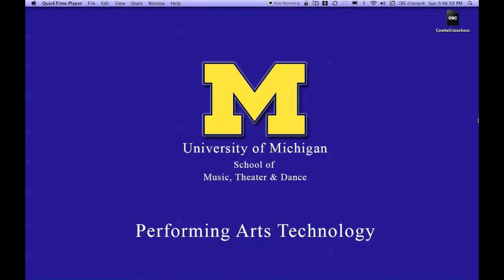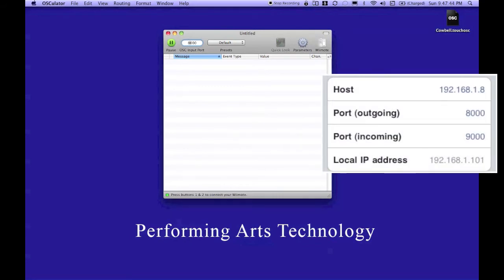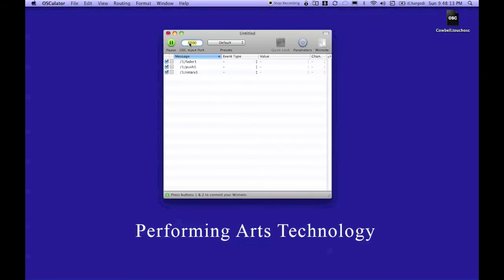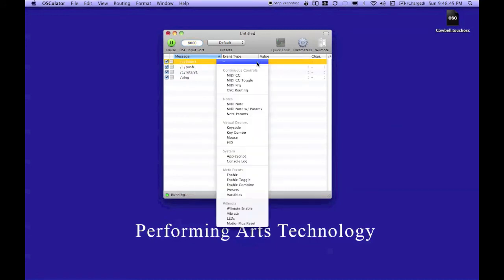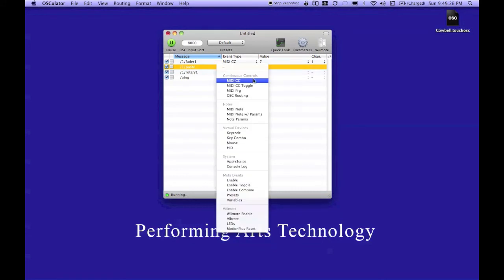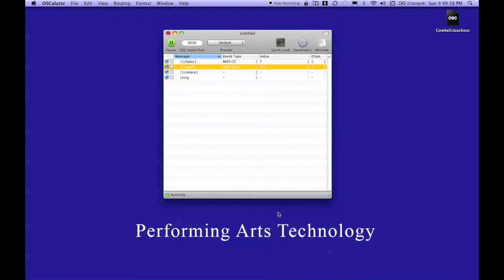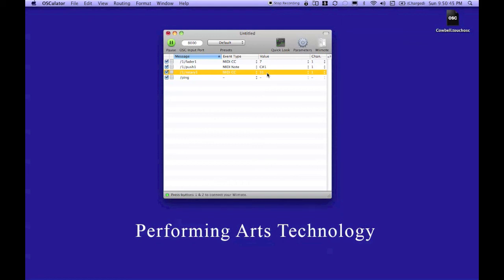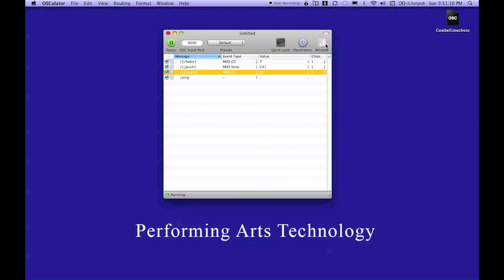OSC Tutorial #3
Osculator